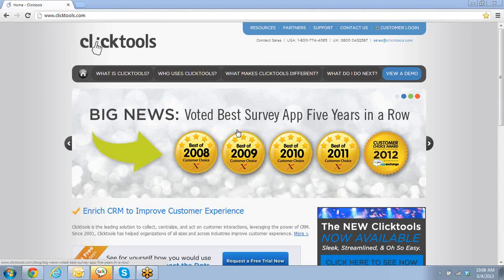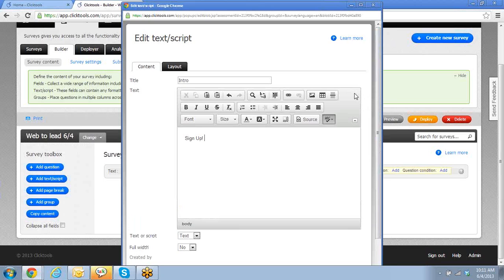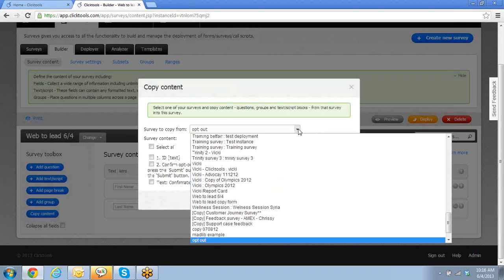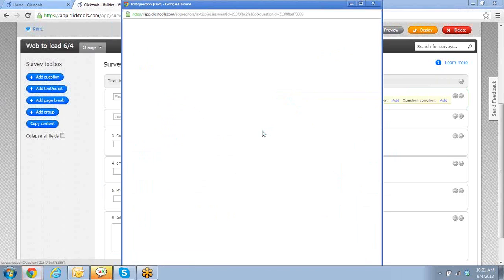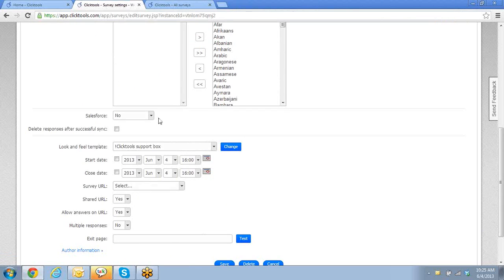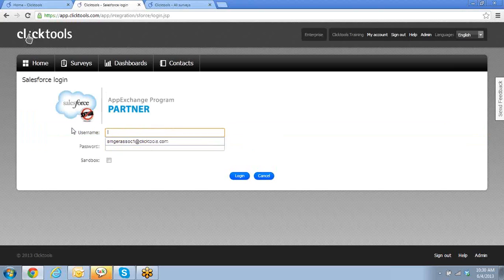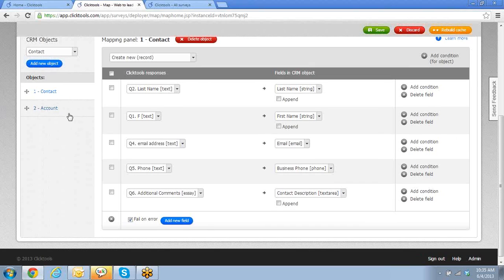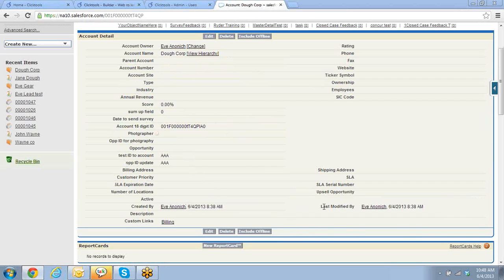Recorded Training Session -- Web2Lead Forms